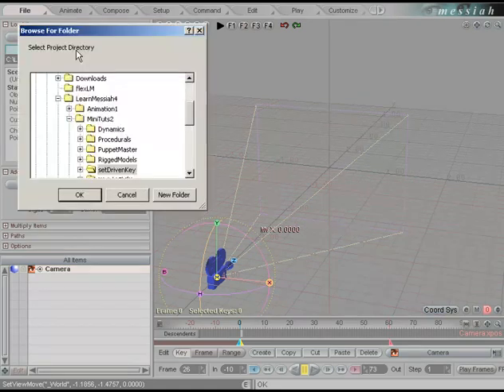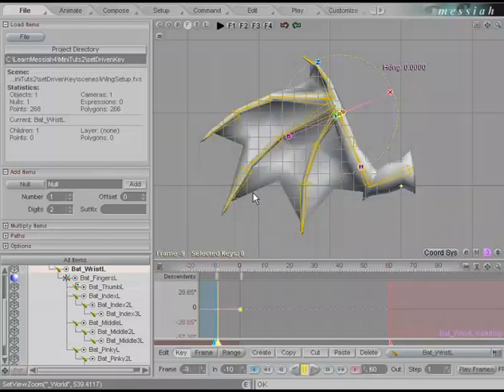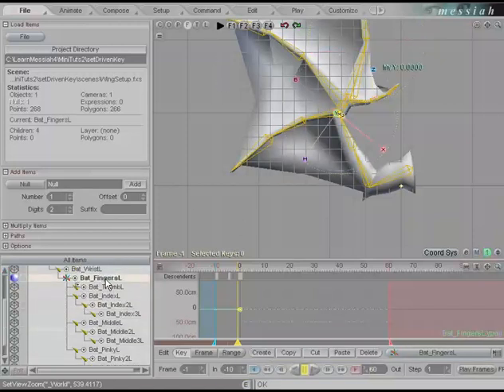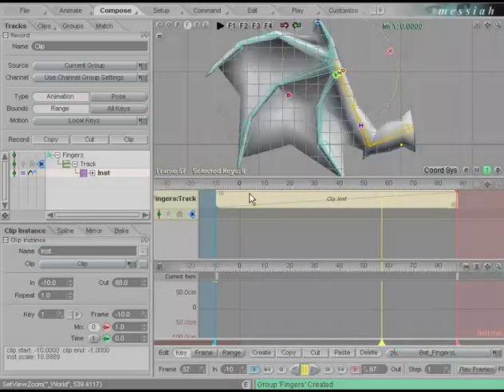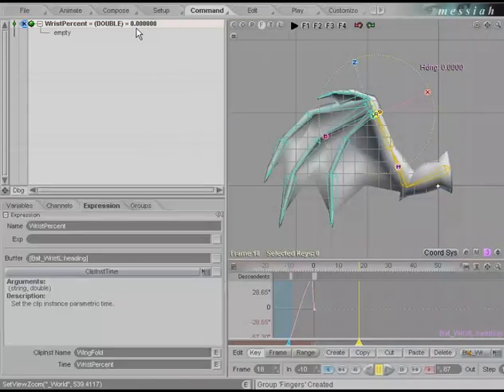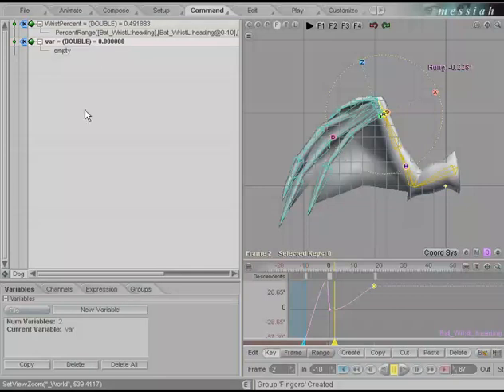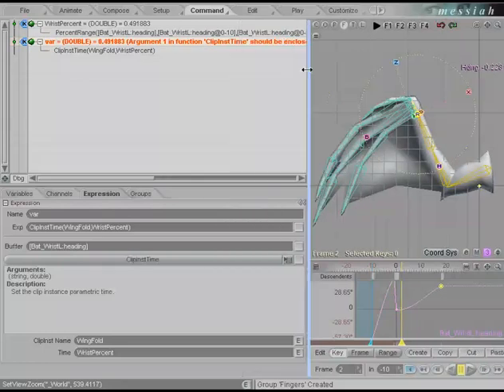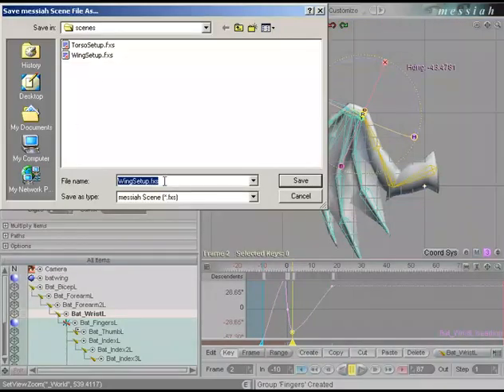SetDrivenKey motionclips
Have fun!